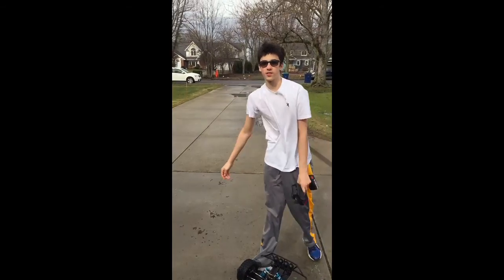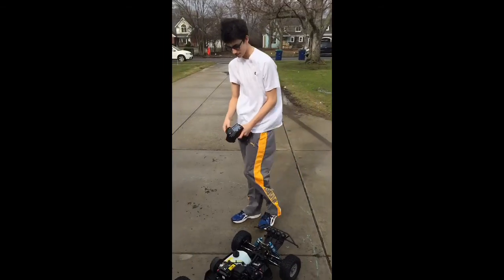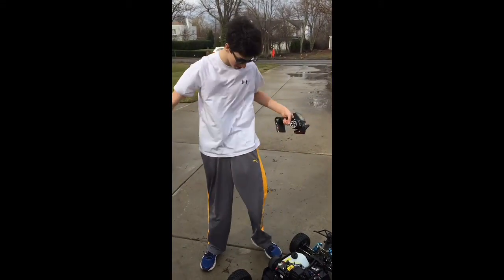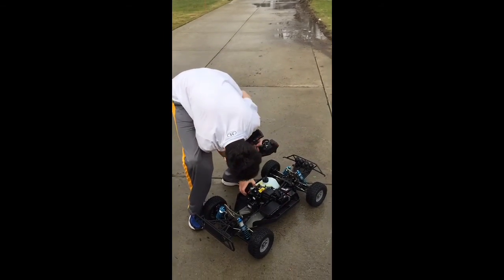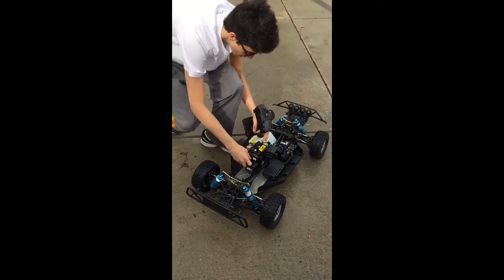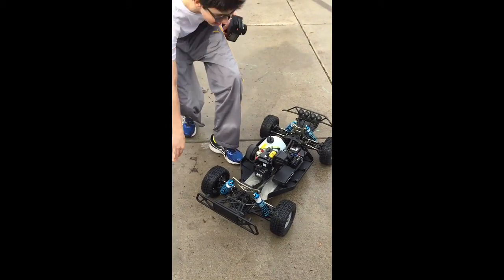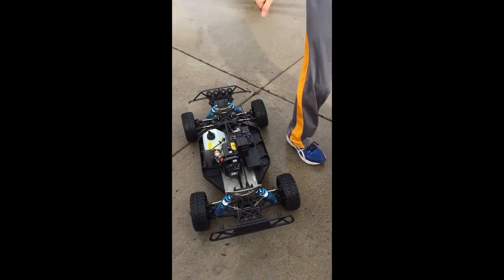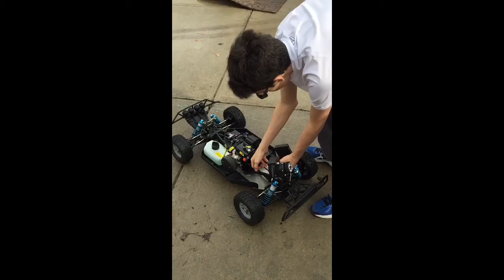my first start up with my new losi 5t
sorry I haven't posted a lot very often I don't use YouTube that much every now and then I post something